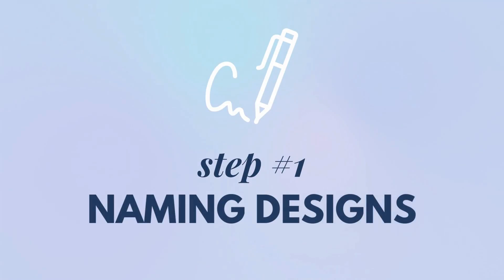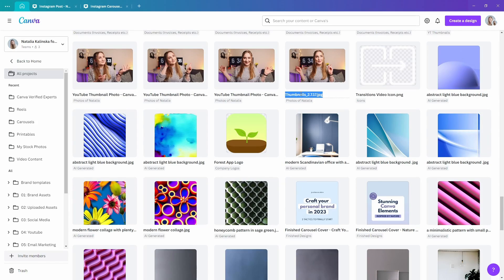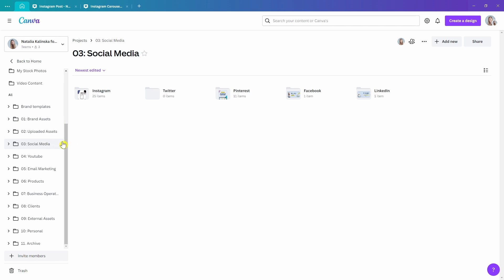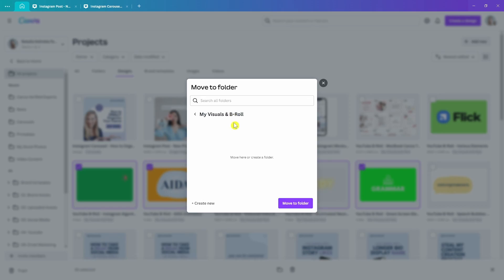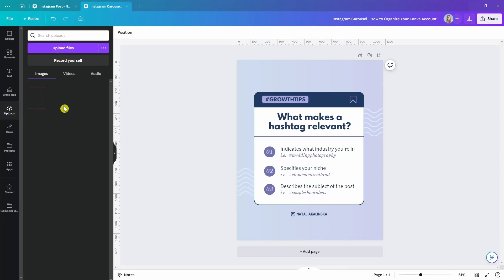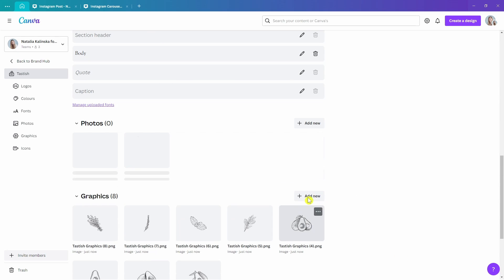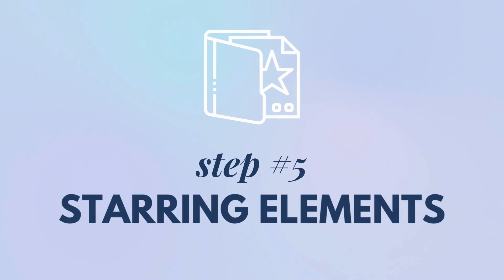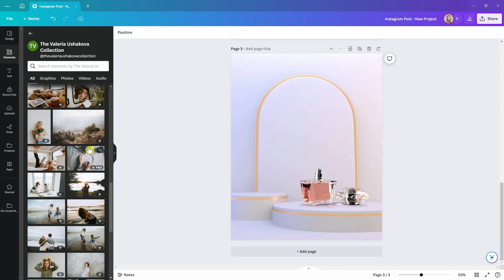🧹 5 TIPS on How to Organize your Canva Account | SAVE TIME IN CANVA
In today’s Canva tutorial, you’ll learn 5 TIPS to declutter Canva and tame the chaos! If your account has been a mess, you’ll find out exactly how to organize Canva to design quicker and never lose an important file again. We’re talking about setting up Canva folders, managing your brand assets for easy access, what to do with the messy Uploads tab and how to favorite files in Canva. You may not want to feel like cleaning up today, but this will transform the way you design so it’s a must-watch for every Canva fan. I wouldn’t be myself if I didn’t share a few tips along the way so you’ll discover how to set up a Brand Kit without Canva Pro!